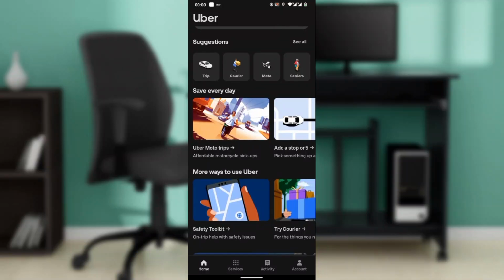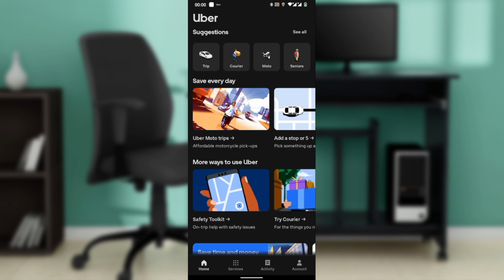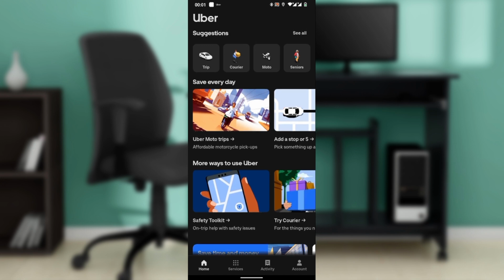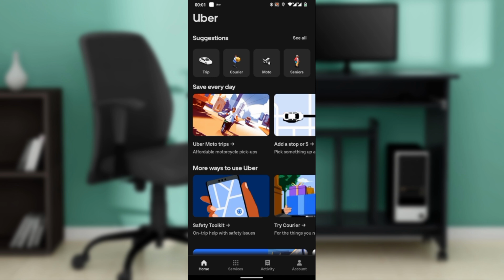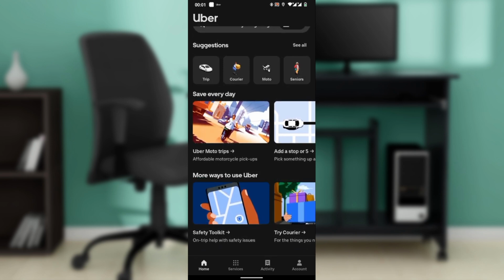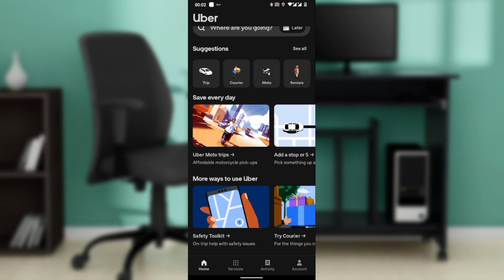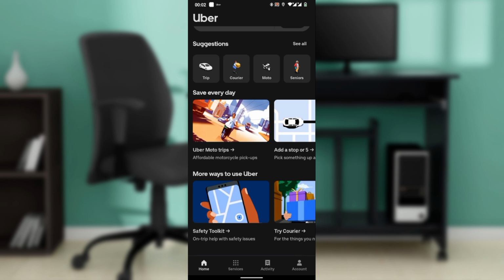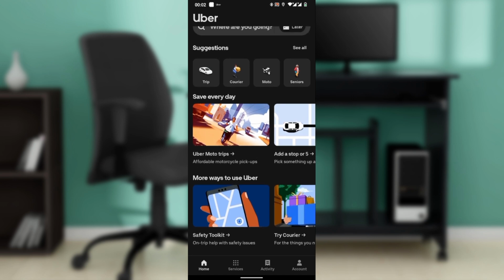How To Add Uber To Android Auto (Quick Tutorial)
In this video I will show you How To Add Uber To Android Auto. It would be good if you watch the video until the end so that you don't miss important steps.